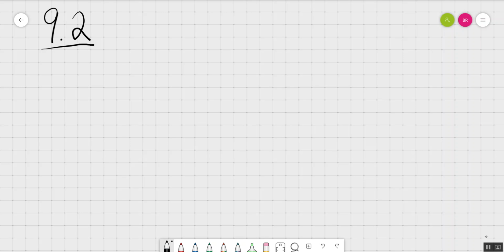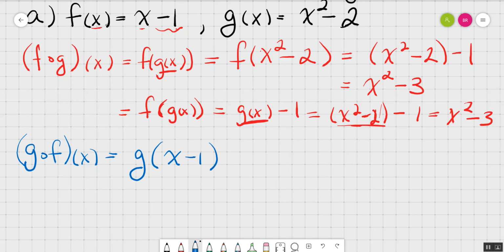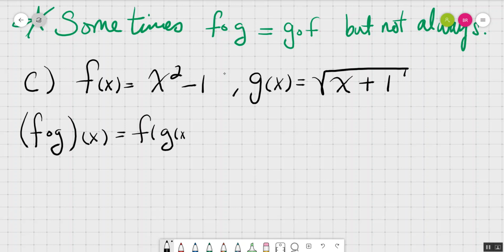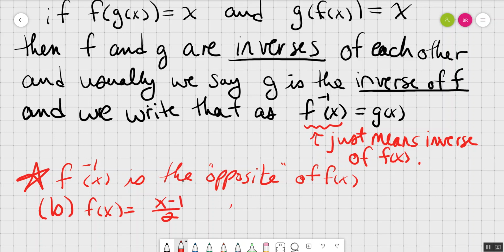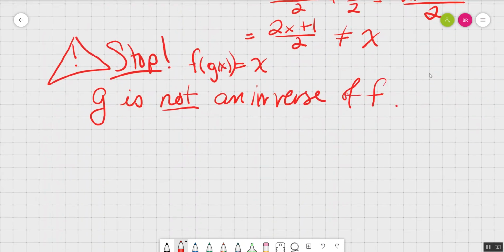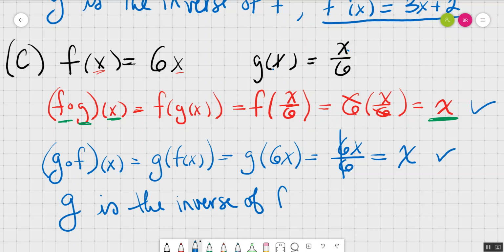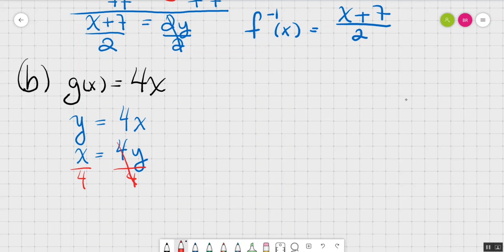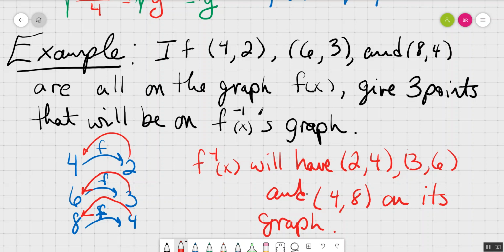Video Notes 9.2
Inverses and Composition